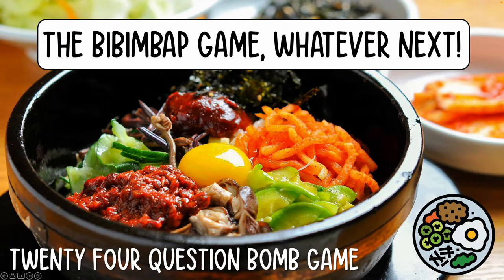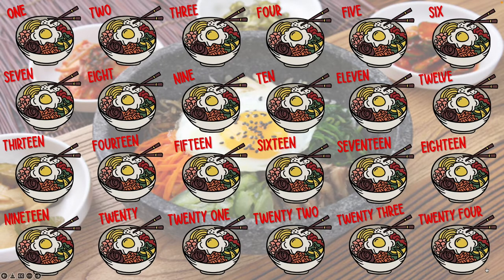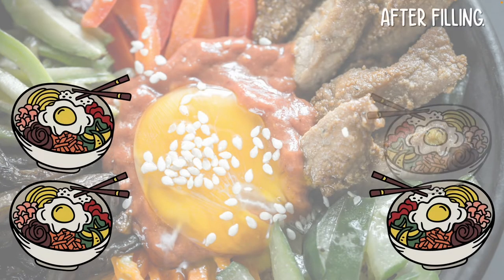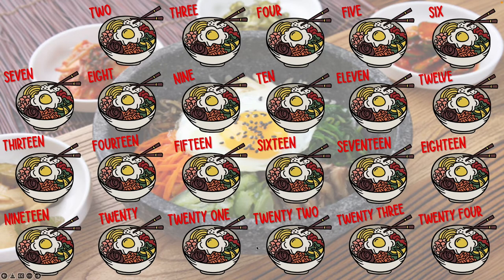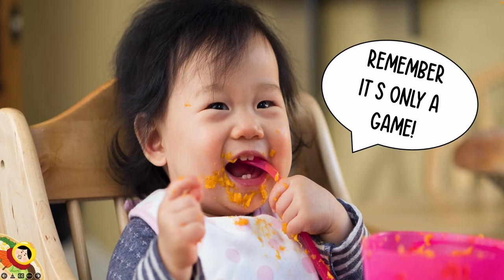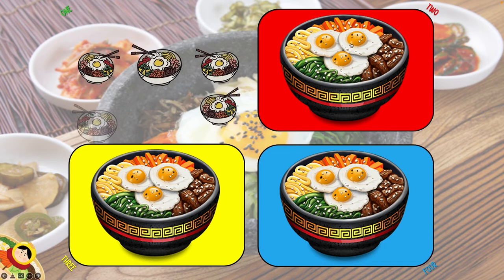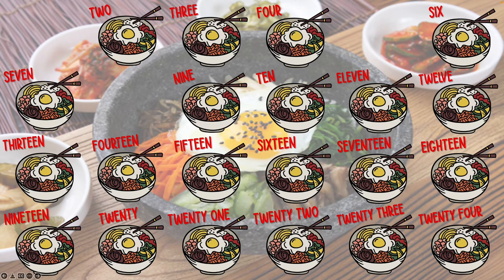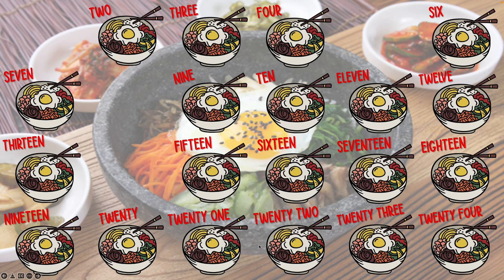The Bibimbap, Bibimbomb PowerPoint Game. Free download.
This game has been upgraded in 2024! I have improved the visuals in places and added bits and bobs here and there.  The song is now embedded into the PPT (so no internet connection is needed) and the points counter has been made to accommodate six teams for bigger classes.  Download the link from the game below.

There are twenty four questions and it should be a lot of fun. The text for this game is called THINK BIG and should be embedded into the game. The file size is around 59MB, I have shown in the video how to download the game using the link above. Have a great day!

Below is a plug in and play game, simply for numbers 1-100. The question prompt is say the number please and students can read and answer the number they see in English. Useful for teaching numbers one to one hundred, enjoy.

YBM Book, 3rd Grade. Lesson 1 - Hello, I'm Tibo. Includes an extra slide explaining to make groups for teams and to play RSP to decide the order in Korean and English. Thanks to 송유정 for help with the translation.